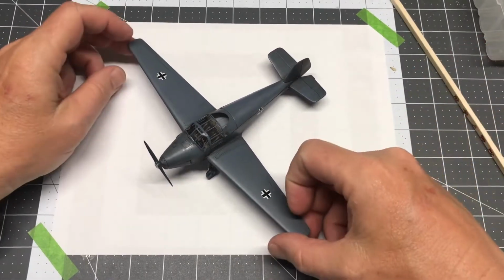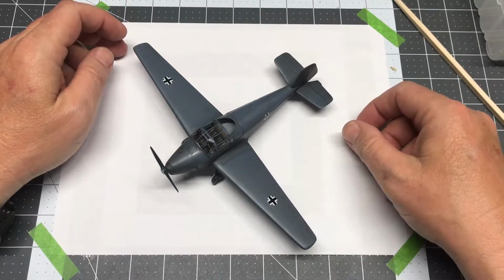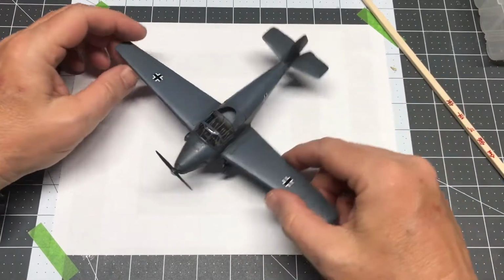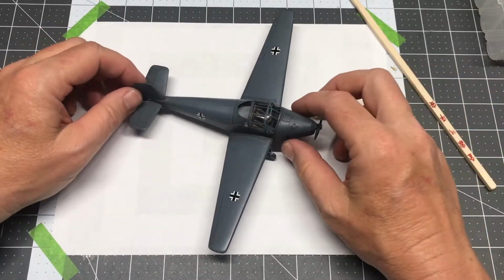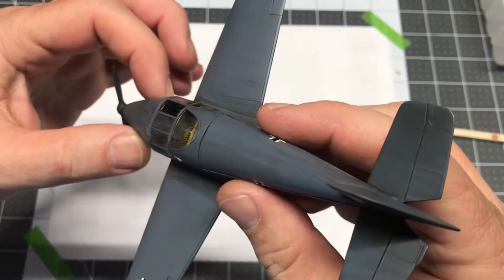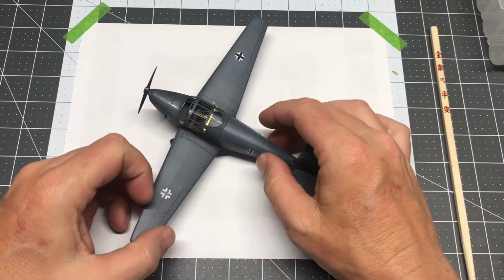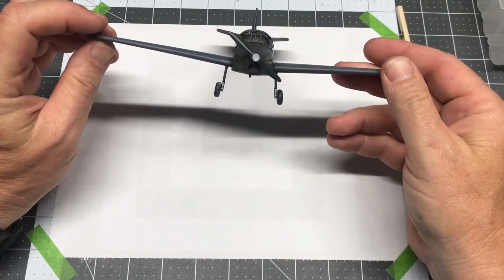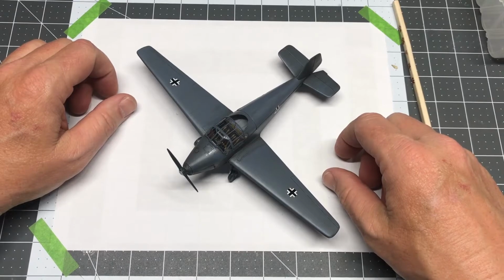Special Hobby Bucker Bu181 Bestmann Final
It is done